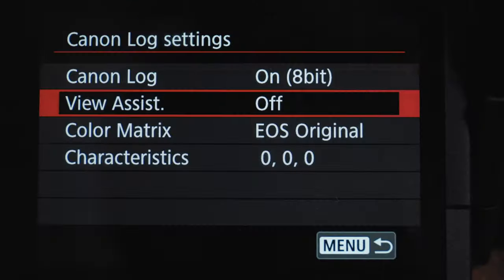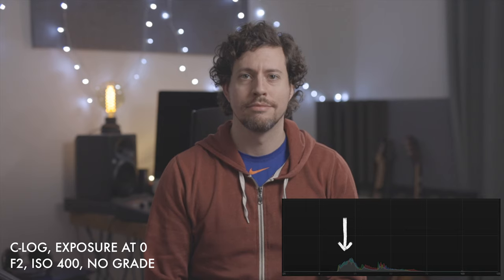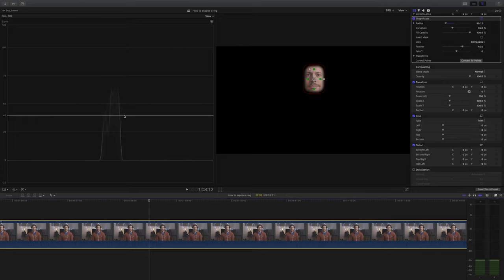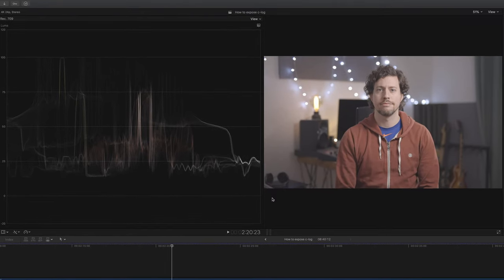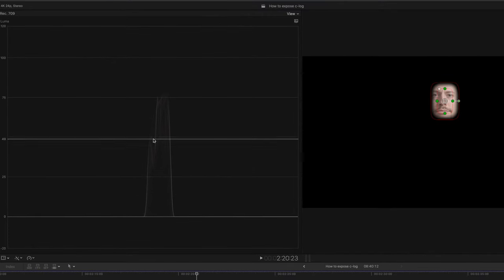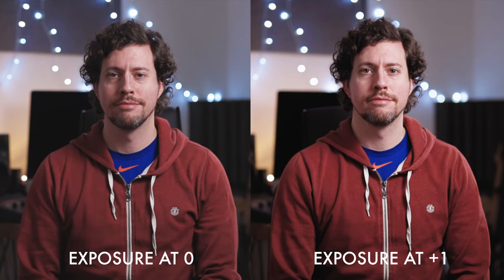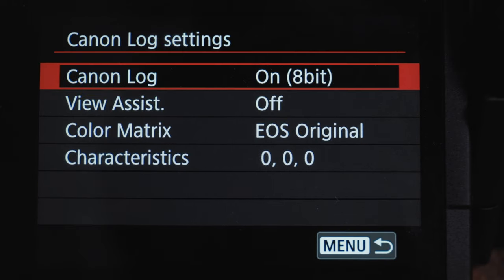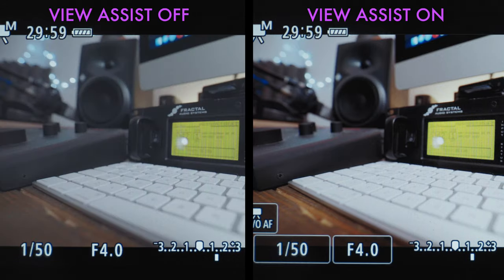How To Expose C-LOG Properly - Nail It In Camera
⬇️ GEAR I USE TO MAKE THESE VIDEOS ⬇️
My favourite lens - (US)
My favourite tripod - (US)
My favourite microphone…ever! - (US)